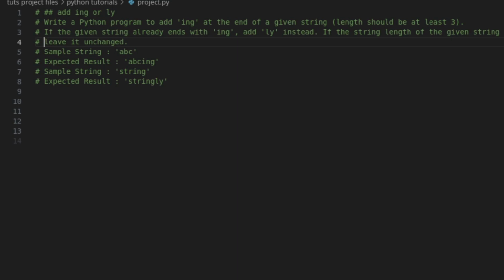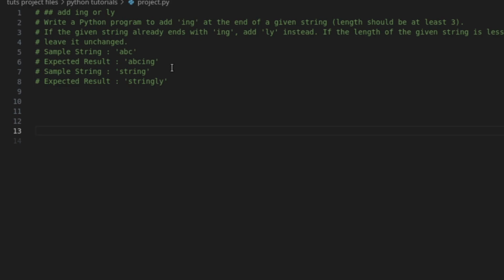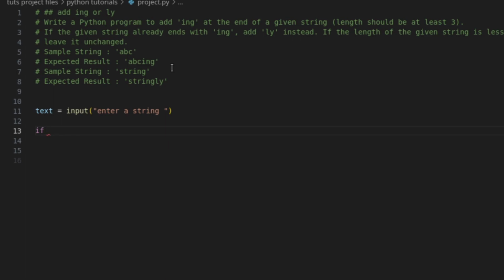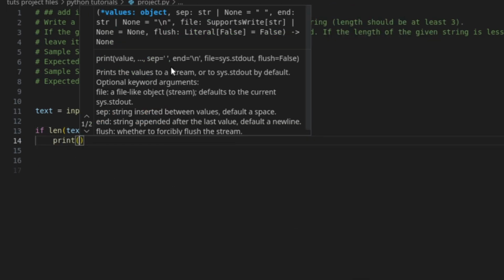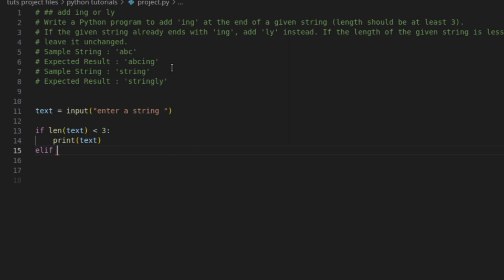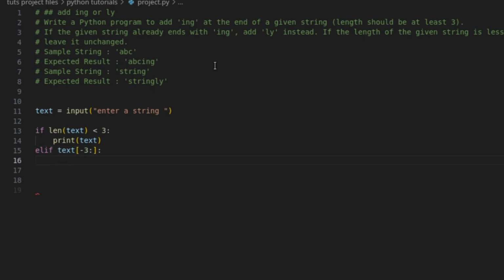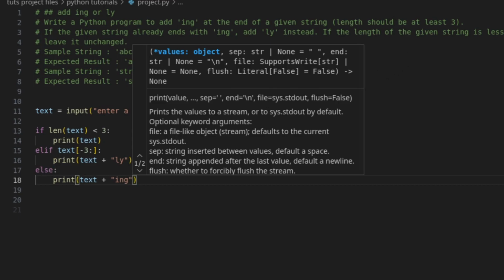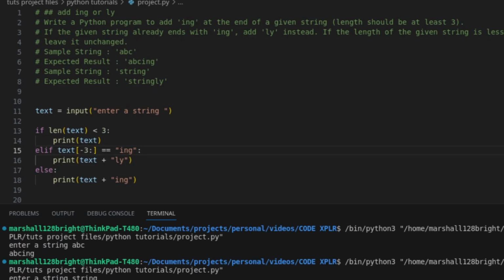python exercise: add "ing" or "ly"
## question
Write a Python program to add 'ing' at the end of a given string (length should be at least 3). If the given string already ends with 'ing', add 'ly' instead. If the string length of the given string is less than 3, leave it unchanged.
Sample String : 'abc'
Expected Result : 'abcing'
Sample String : 'string'
Expected Result : 'stringly'